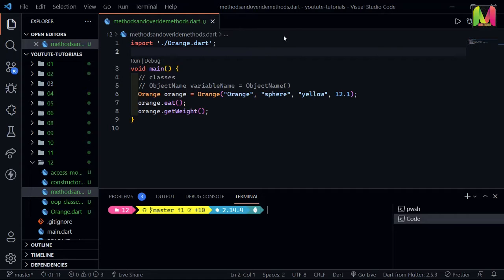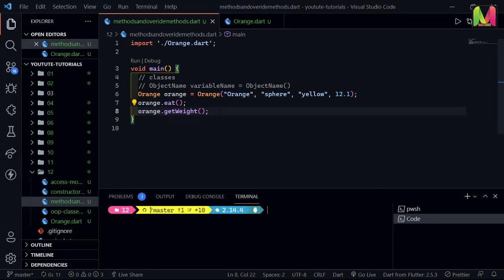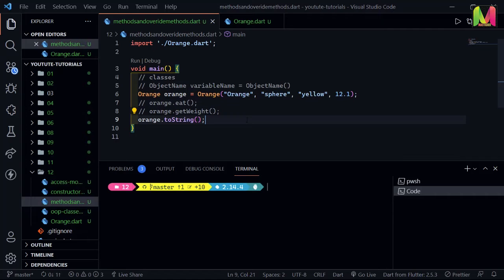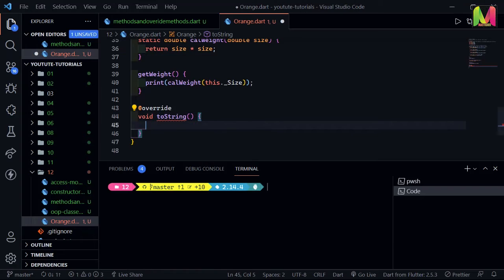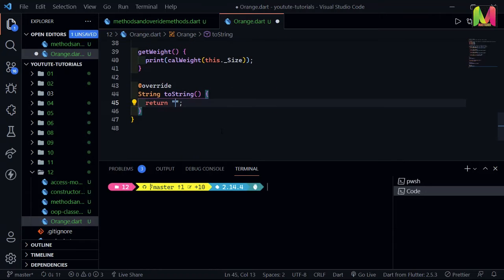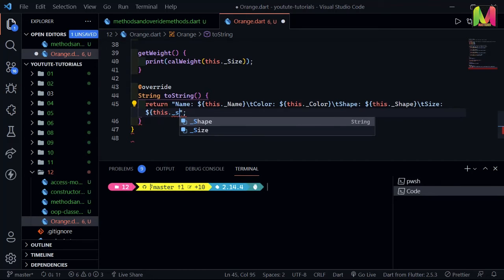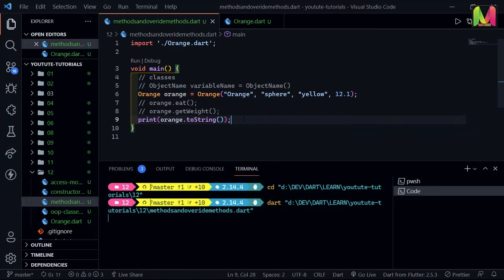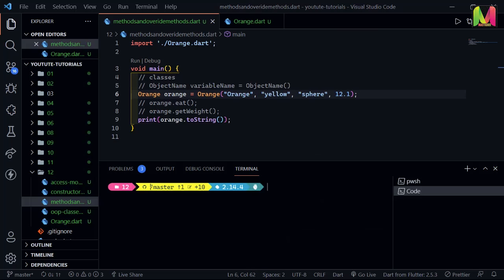17 introduction to dart #17